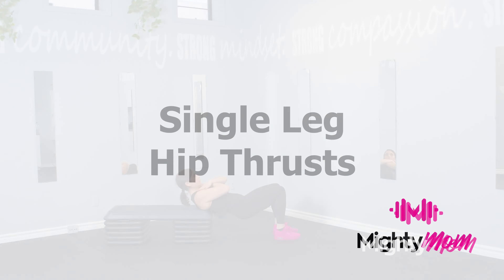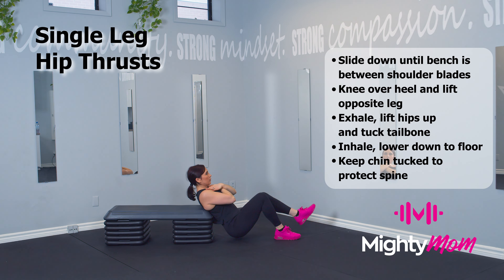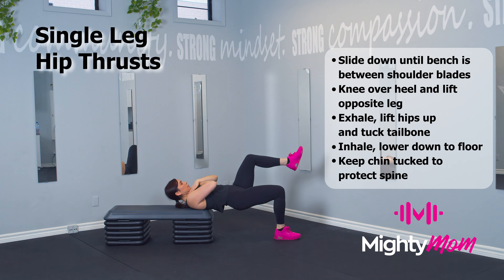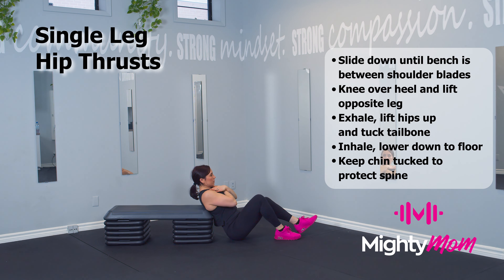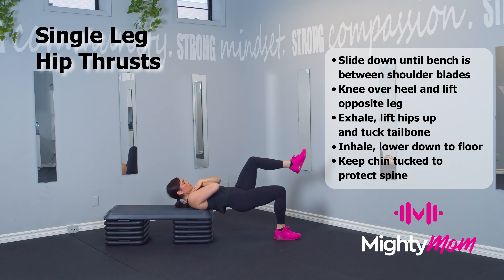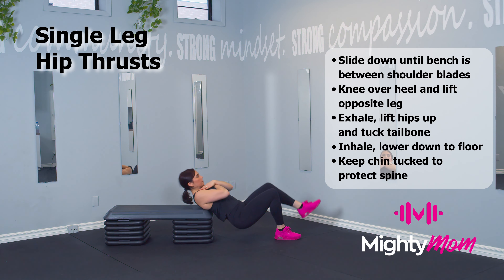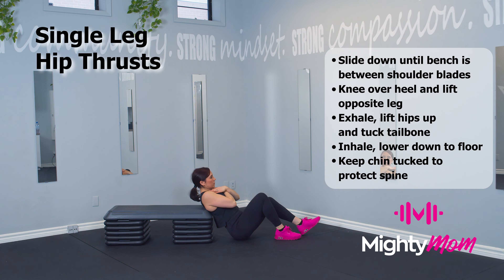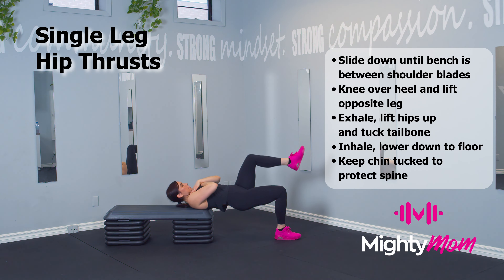SINGLE LEG HIP THRUSTS